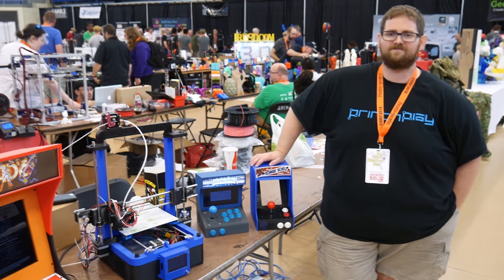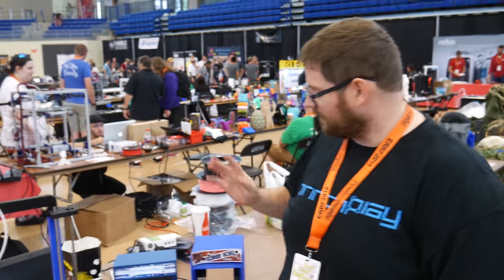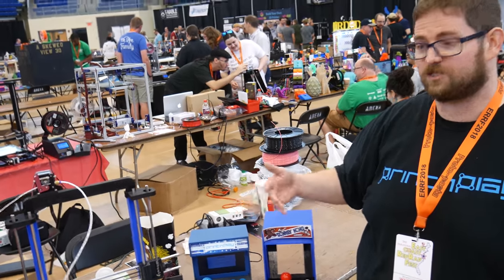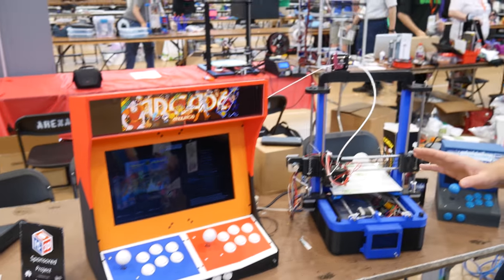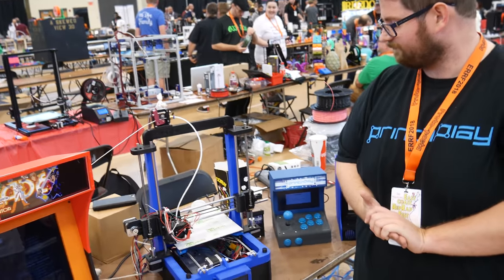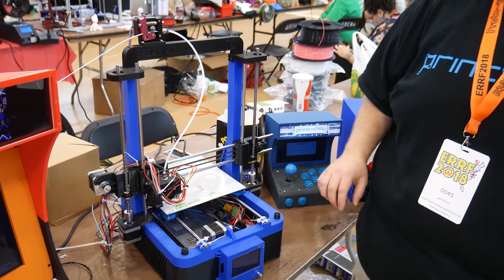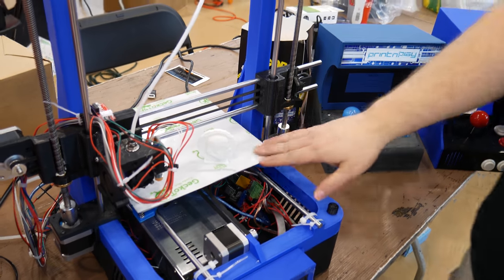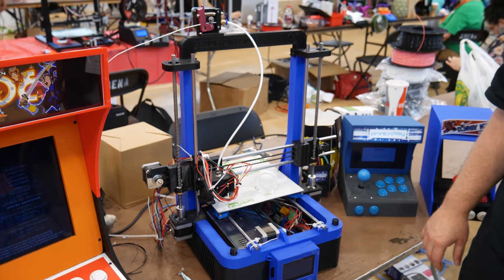ERRF 2018 - James Print and Play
In this short interview I talk to James at Print and Play